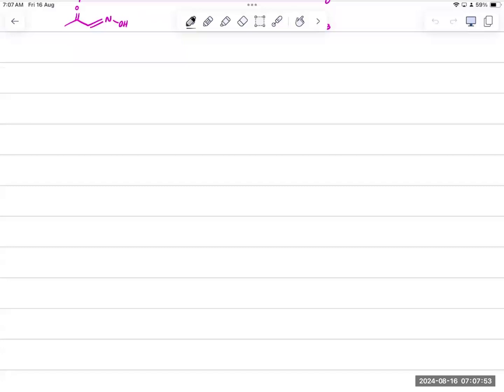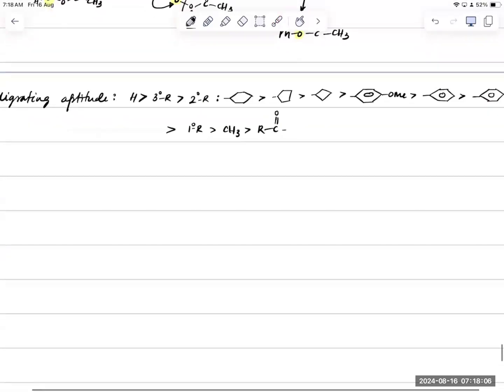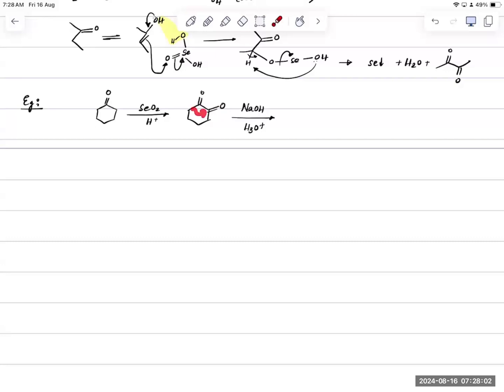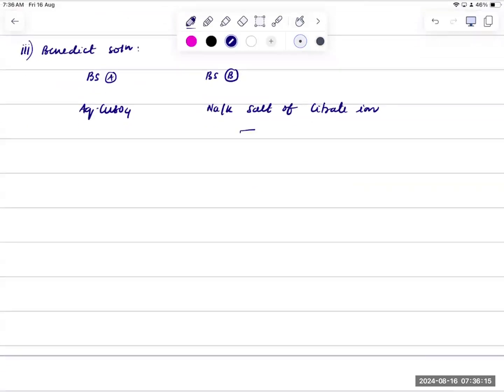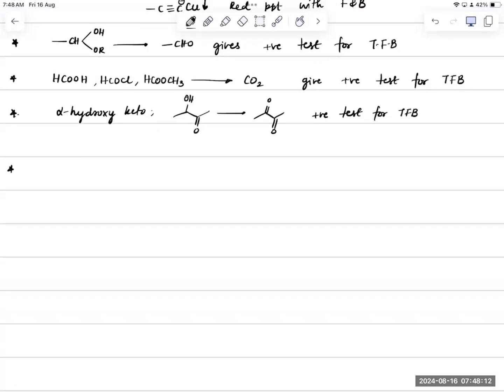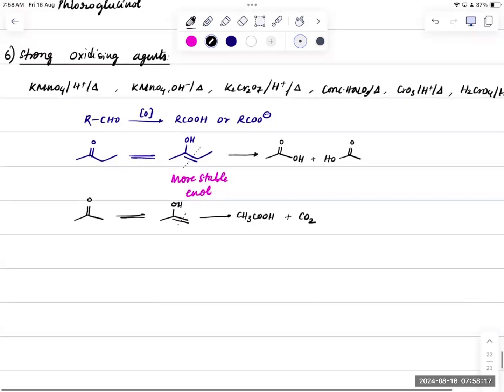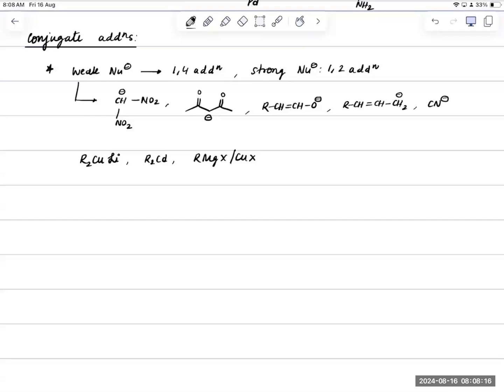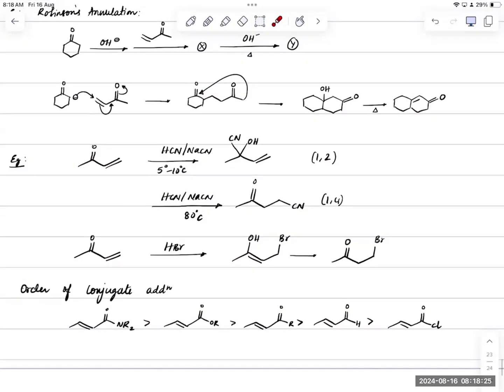Aldehydes & Ketones Revision Part 3